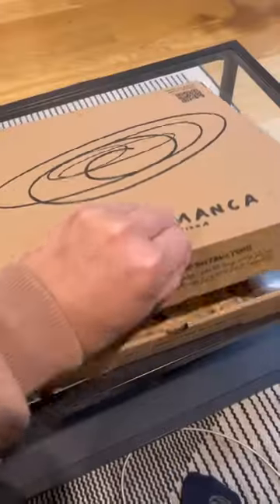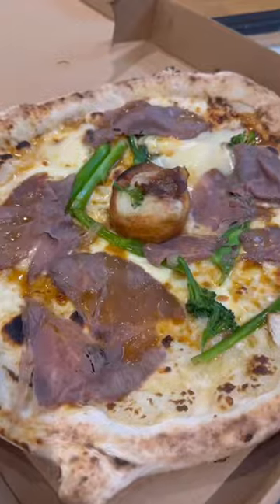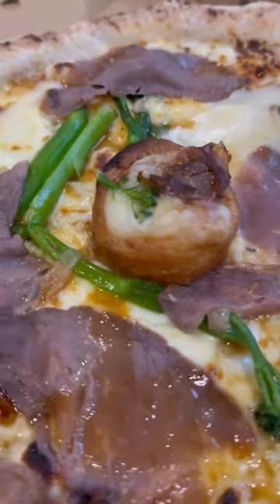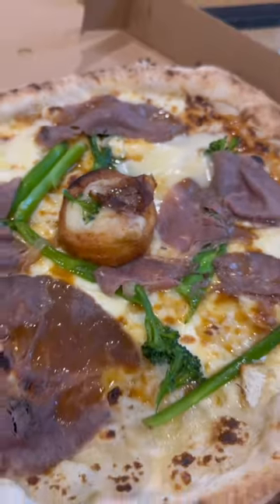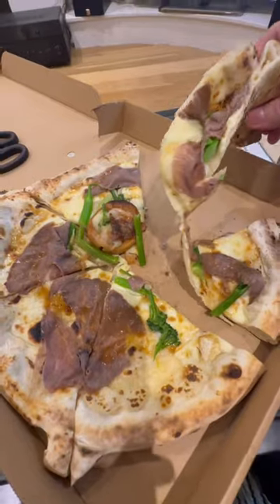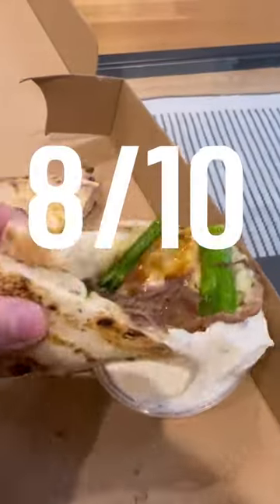Trying Christmas Specials - Part 2 Franco Manca